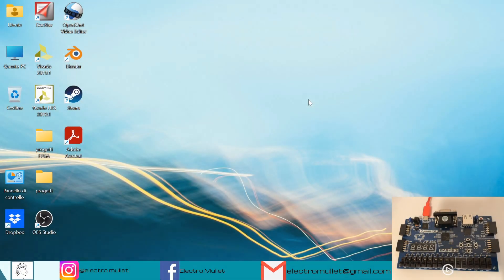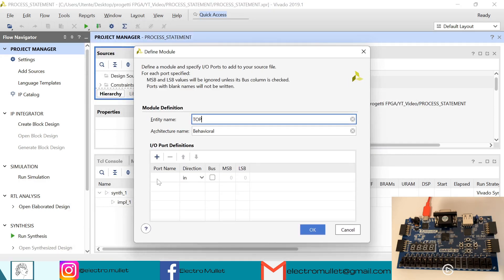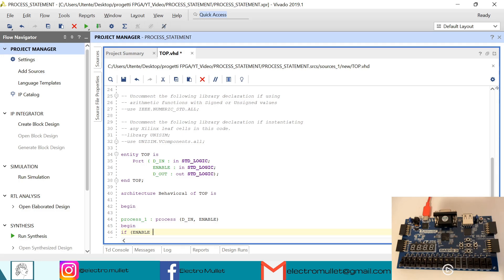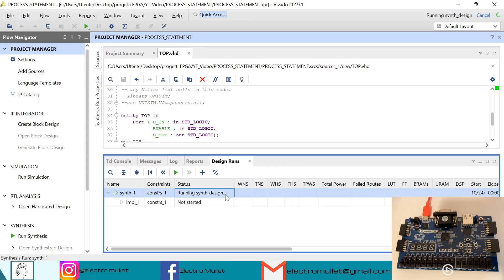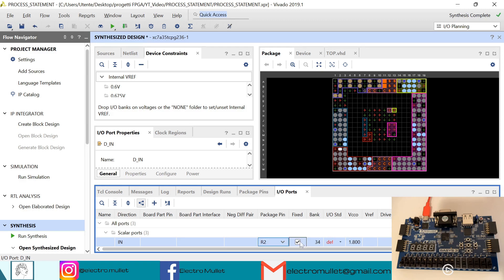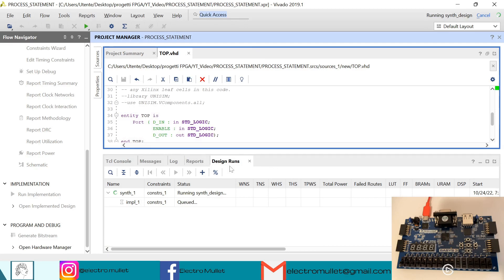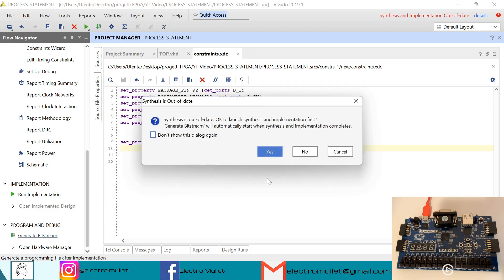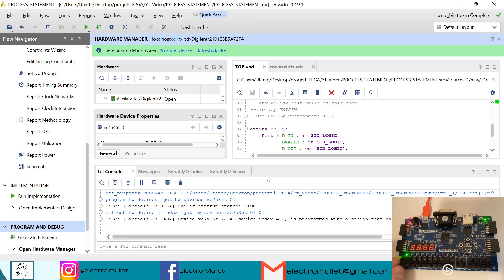6.FPGA FOR BEGINNERS- Process in VHDL with an example on the Basys3 board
Hello everyone! In this video we will learn how to do a Process statement in VHDL on the Basys 3 FPGA board using Vivado. We will also resolve the 'Place 30-574' error.